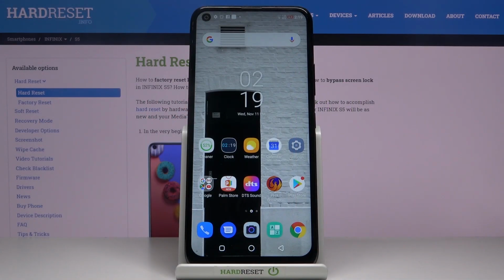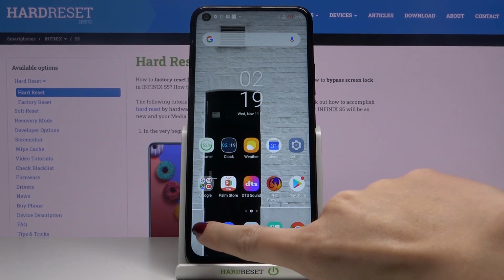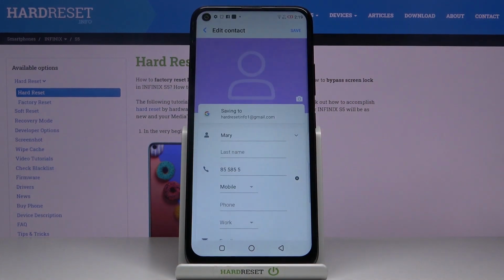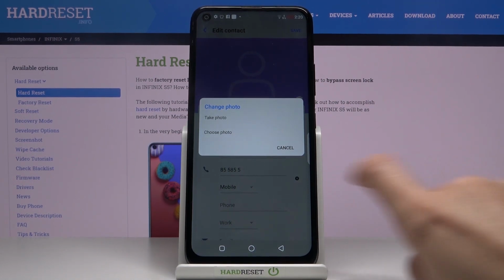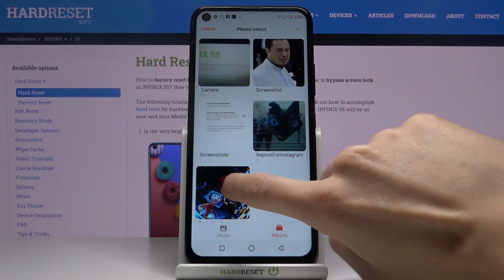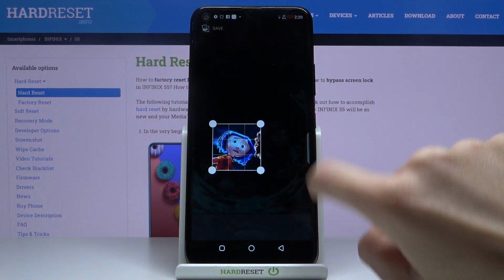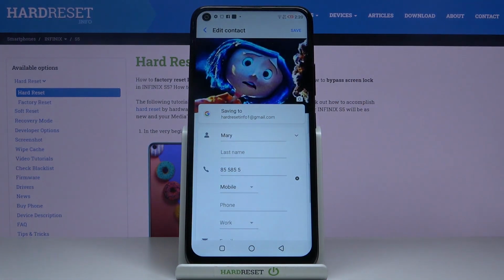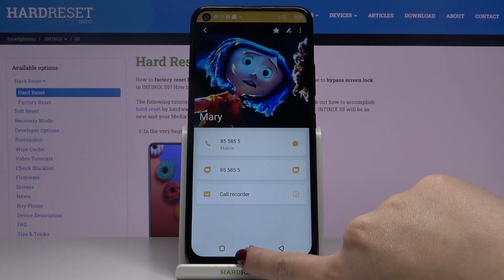How to Add Photo to Contact in Infinix S5 - Customize Contact Profile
Learn more info about INFINIX S5:
Come along the presented tutorial and learn how to adjust picture to contact profile in Infinix S5. Let’s use the attached video instruction and add a photo to the number that you wish to personalize. Visit our HardReset.info YT channel and get more tricks for Infinix smartphone.

How to add picture to contact in INFINIX S5? How to personalize contacts in INFINIX S5? How to add photo to number in INFINIX S5? How to create photo contact in INFINIX S5? How to add picture to number in INFINIX S5?